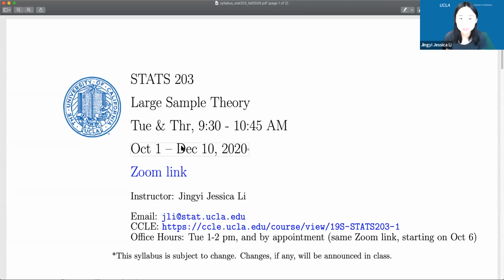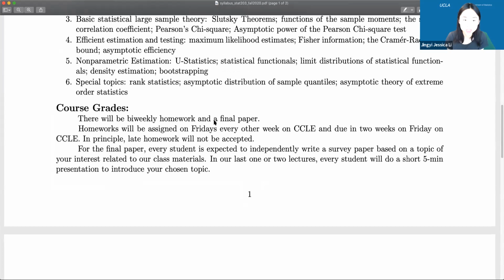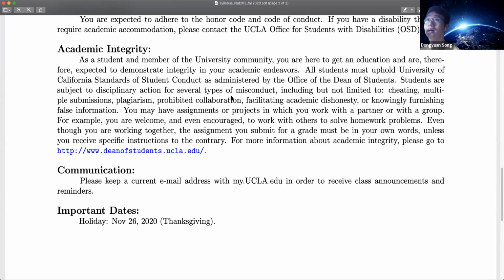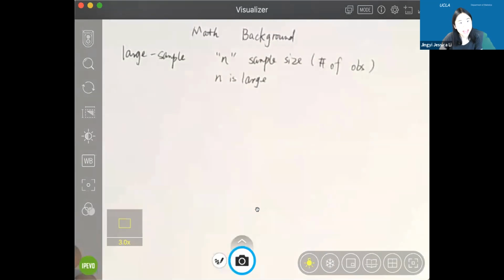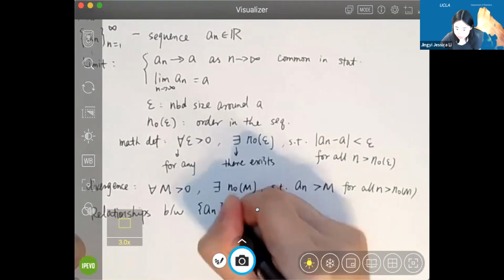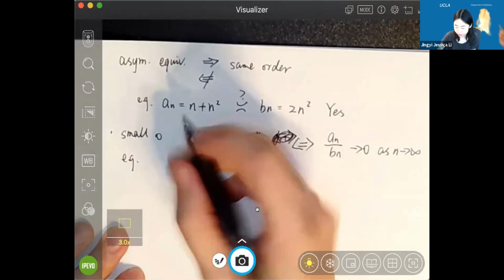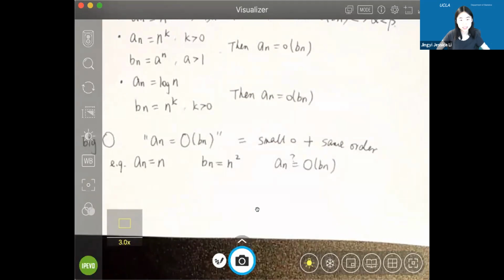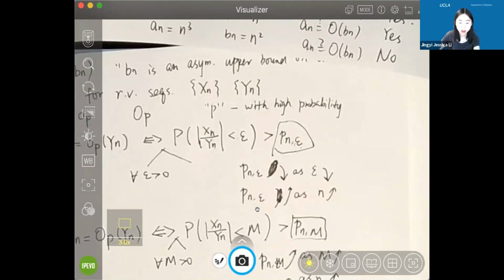STATS 203 - Large Sample Theory - Lecture 1 (Intro & Math Background)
Syllabus; Students' intro; Limits; Four relationships between two sequences (asymptotic equivalence, same order, small o, and big O)